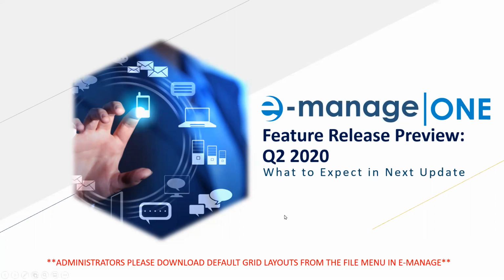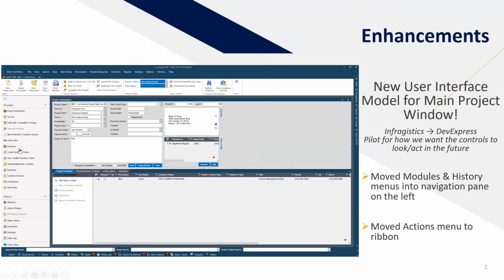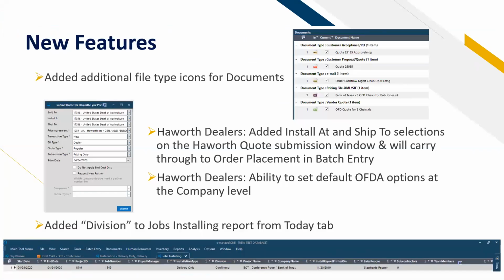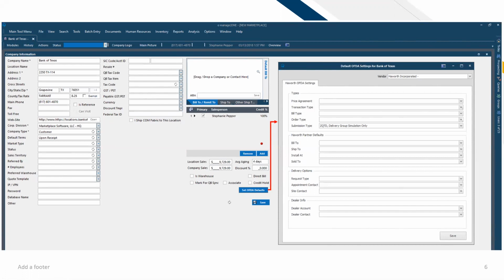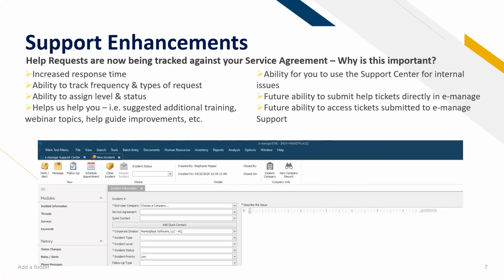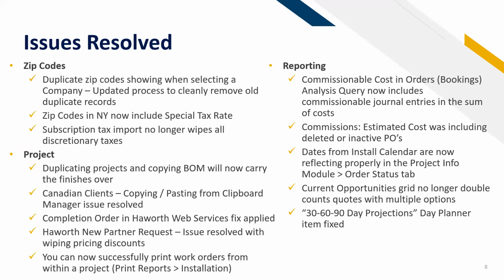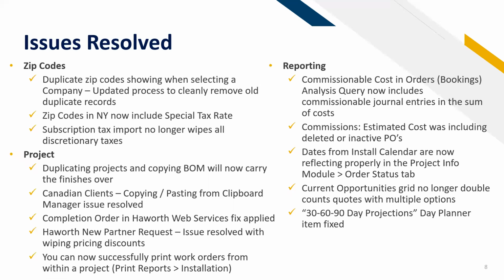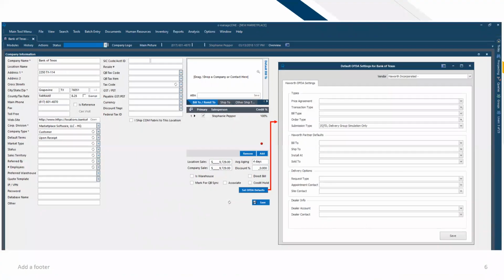Feature Release Preview: Q2 2020